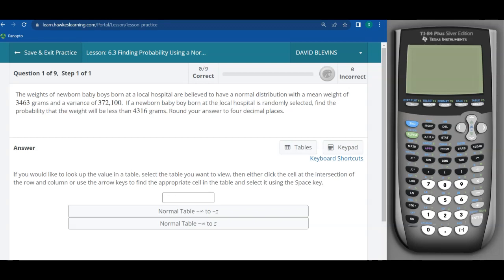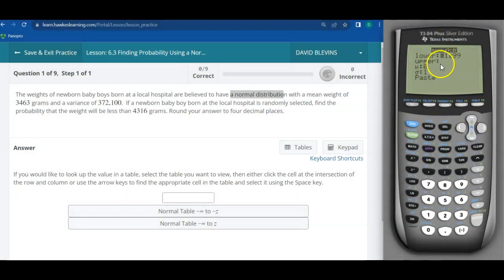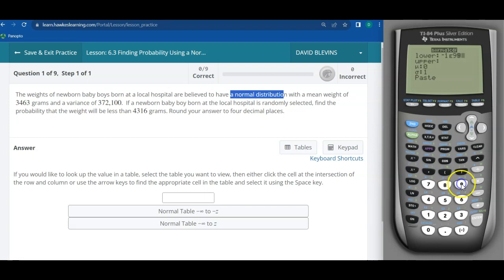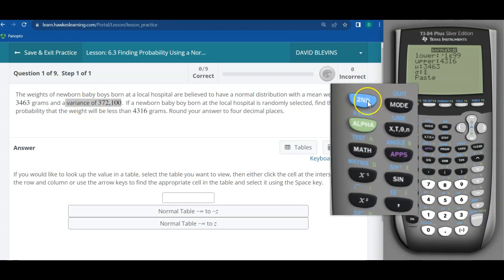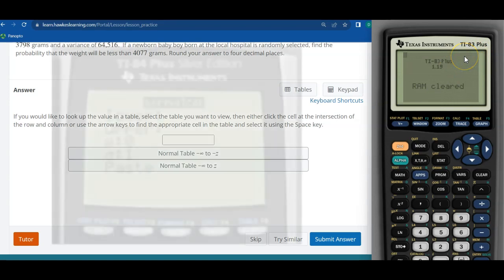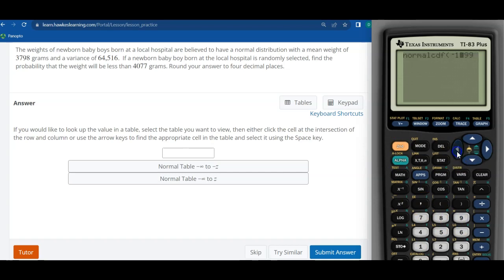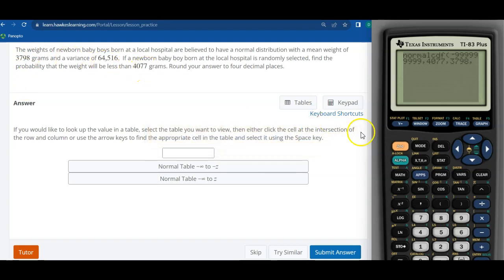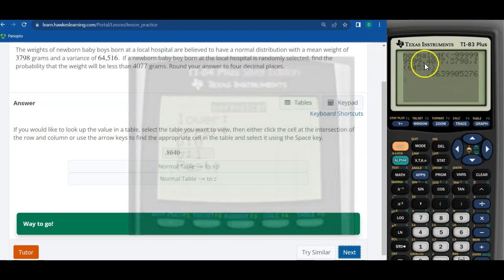TI 83/84 Calculator Tutorial for Less Than Probability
Watch this example of how to find a less than probability of a normally distributed variable on the TI83 and 84 calculator.